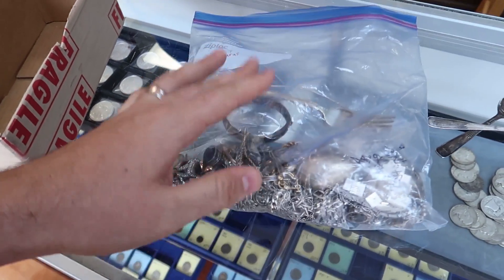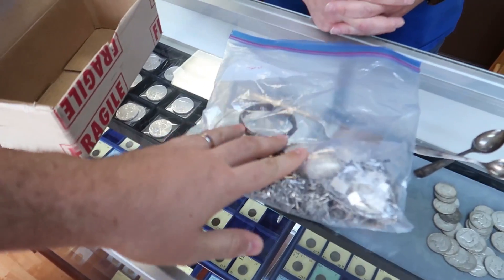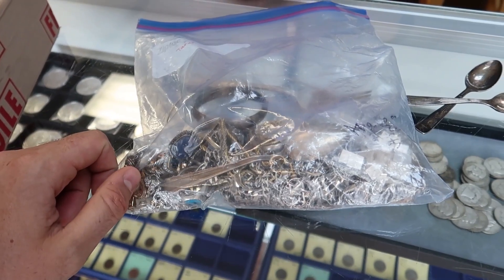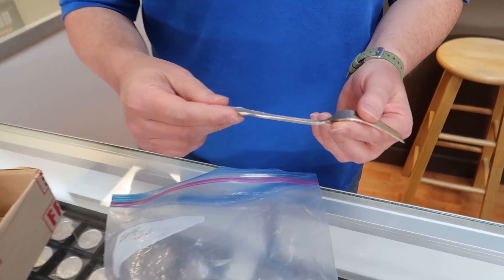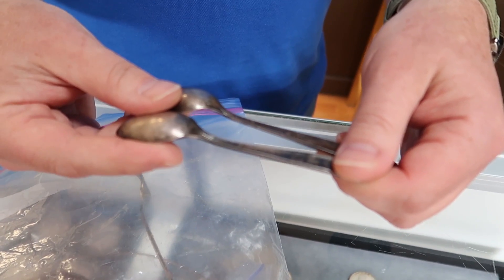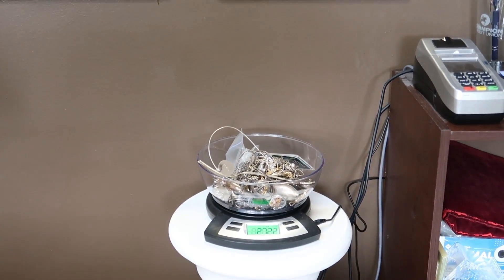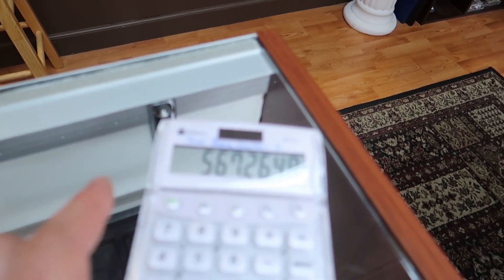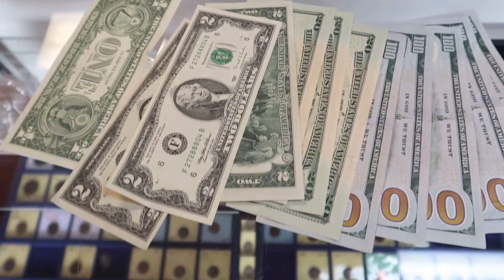Selling Sterling Junk Silver in a Coin Store